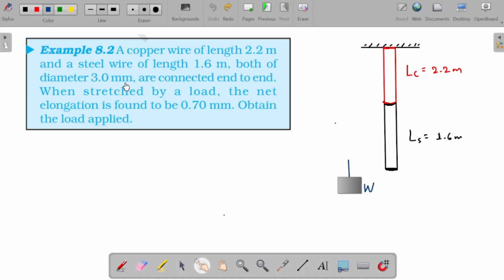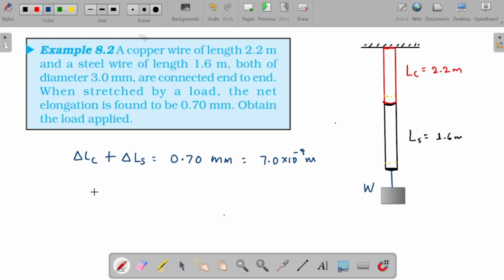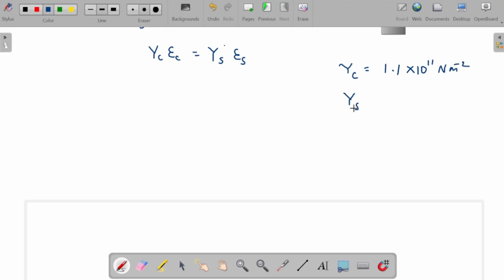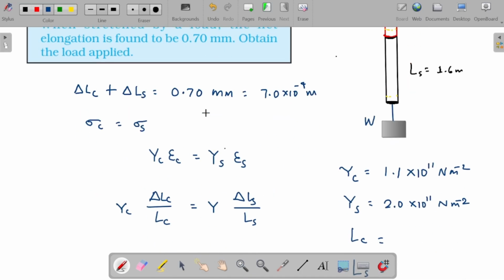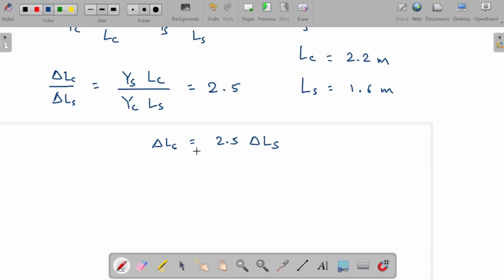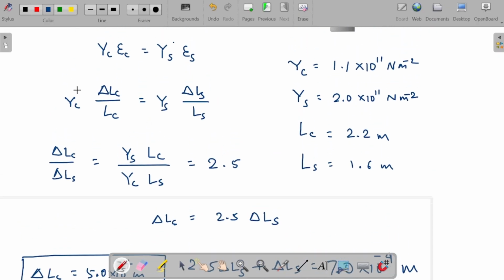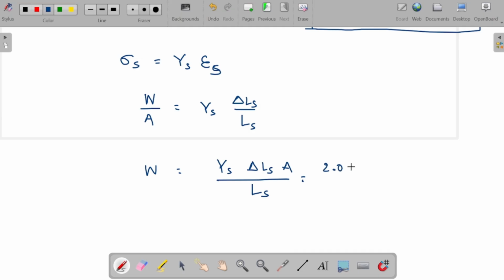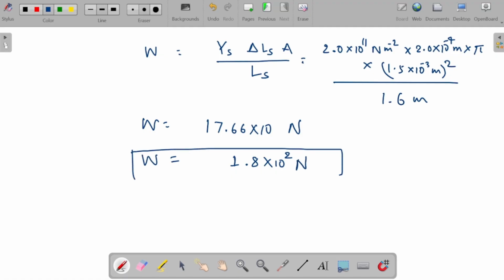Example 8.2, Mechanical Properties of Solids, Class 11 Physics NCERT | NEET